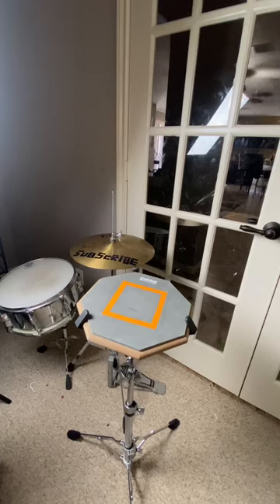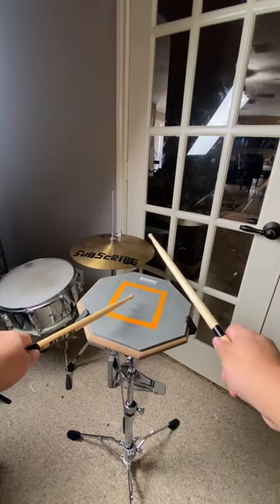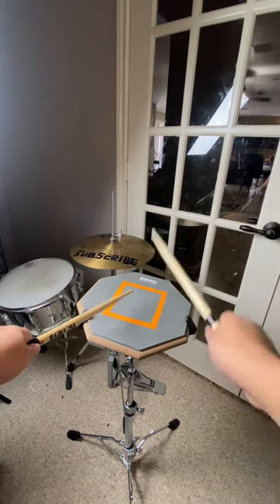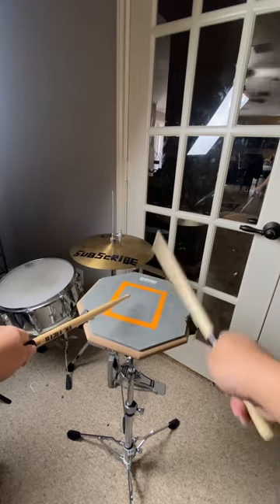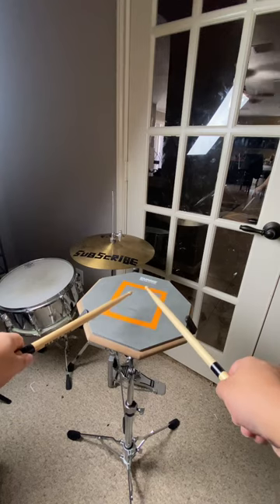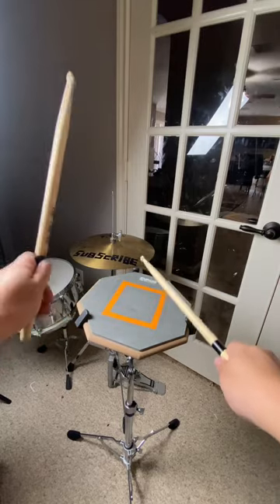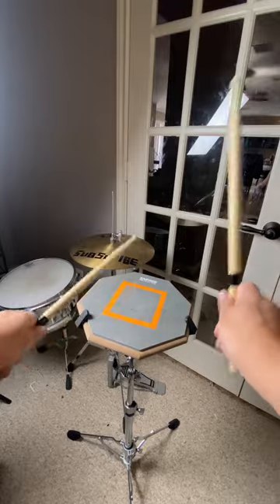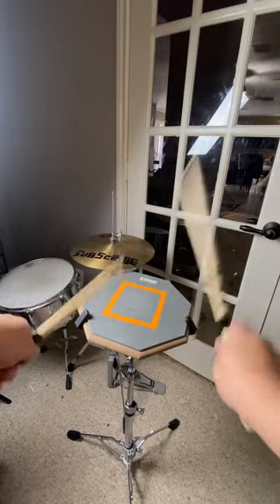Learn the flam tap drum rudiment in under a minute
This is a simple 58 second tutorial on learning the flam tap drum rudiment. Practice it until it feels comfortable